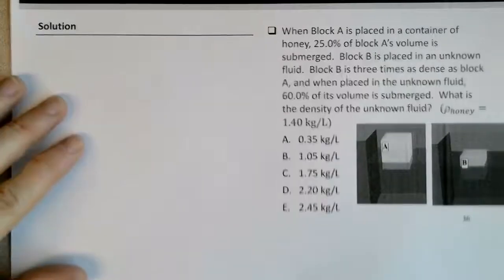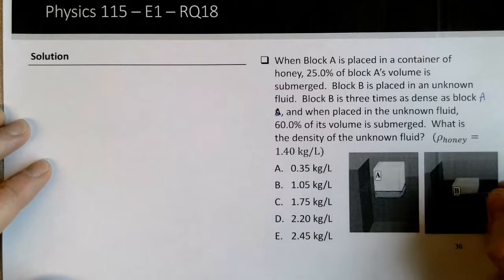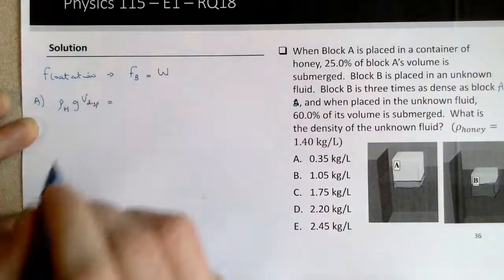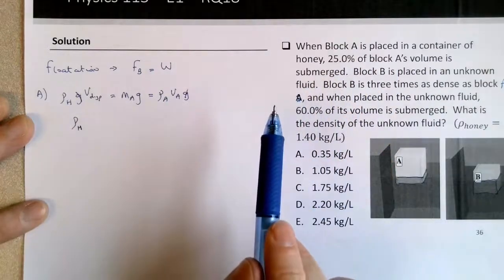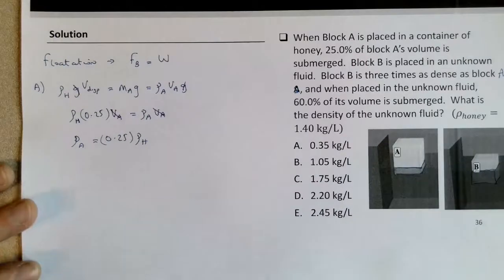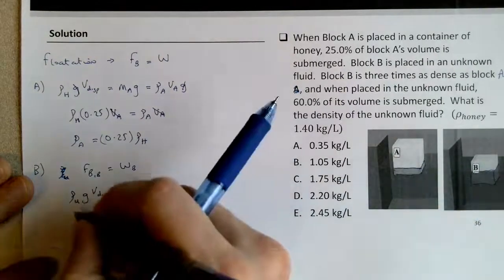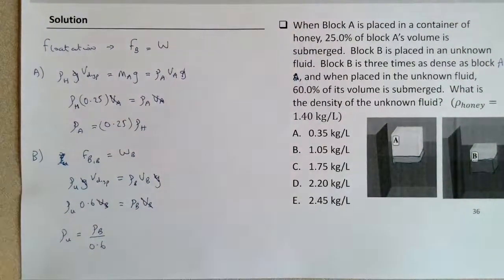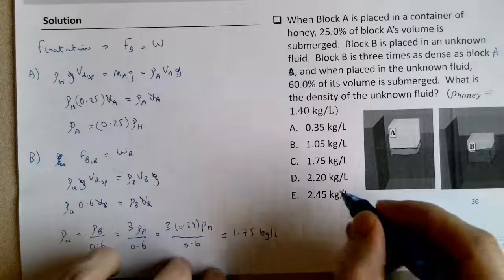Buoyancy and Floatation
A question on how the application of the buoyancy force in a floating context.